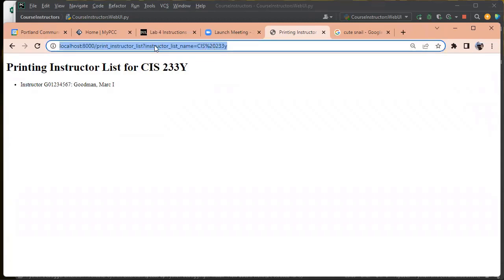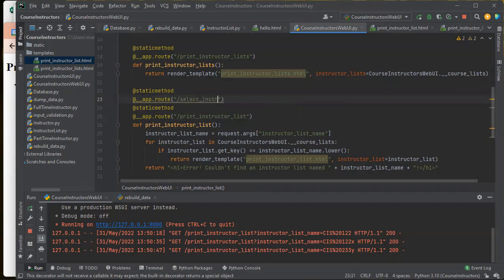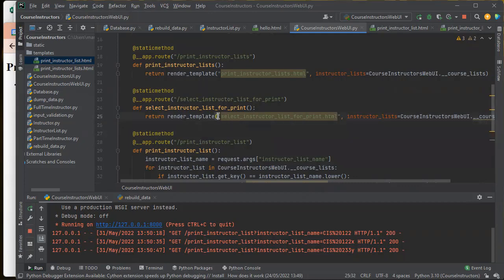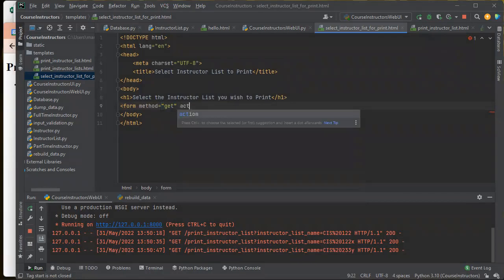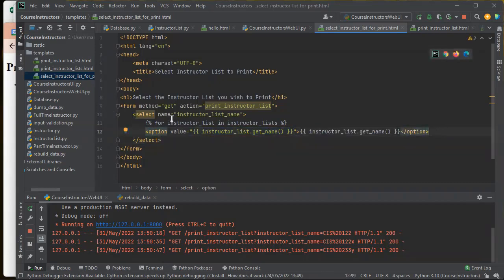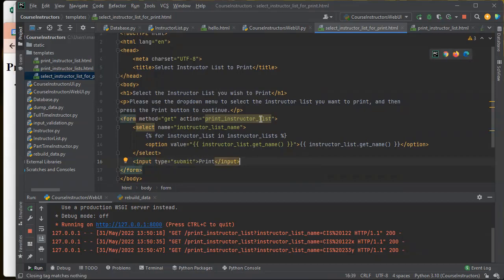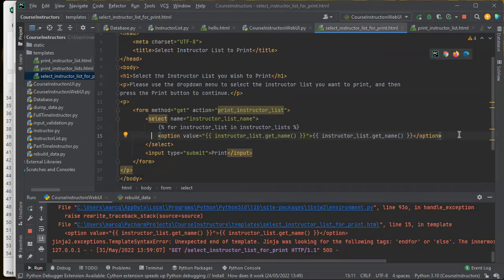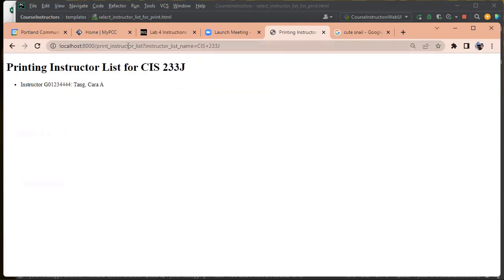GET method form